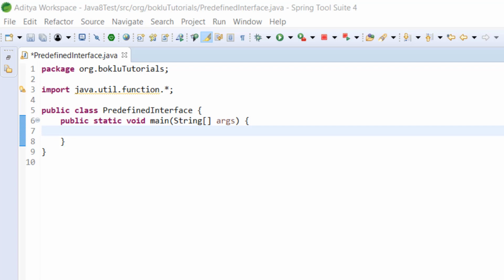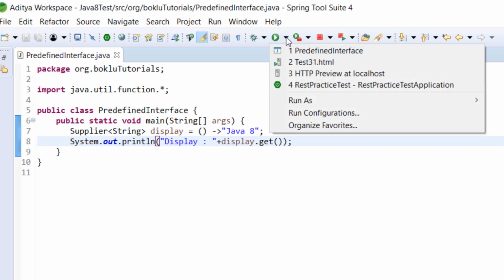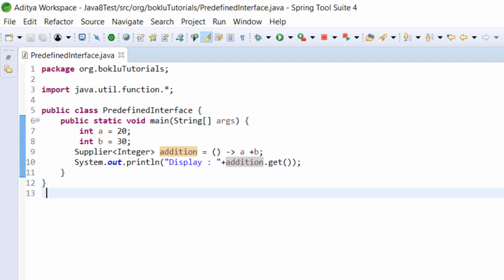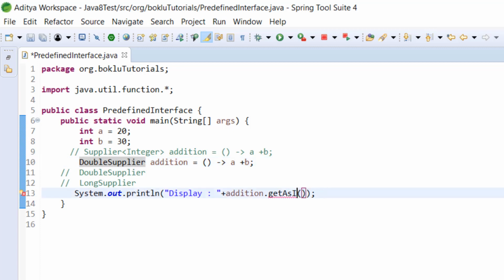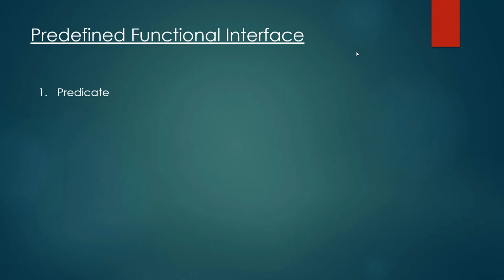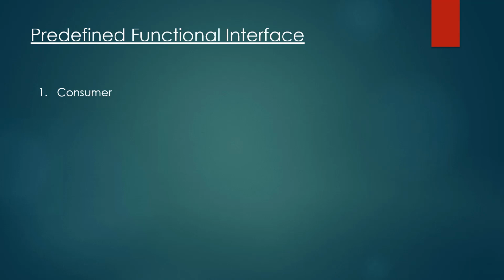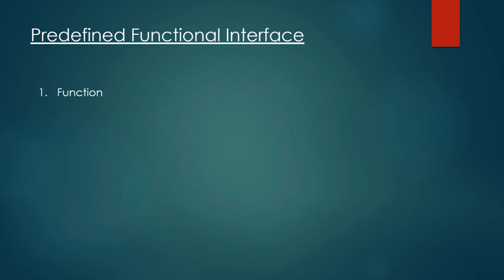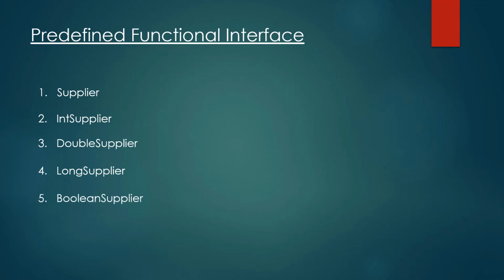Java | Java 8 | Supplier | Tutorial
Introduction of Supplier Predefined Functional interface.

In this video  you are going to learn all the doubts of Supplier
Predefined functional interface with the help of examples.

You will able to all the interview related question Supplier.

Please watch the complete video, So that you won't miss any answer.

If you have any doubts or feedback.
Please write it in the comment section, I will try to respond as soon as possible.

to add more videos like this.